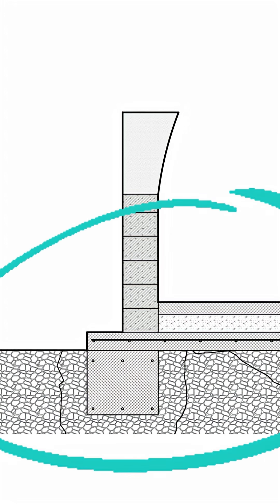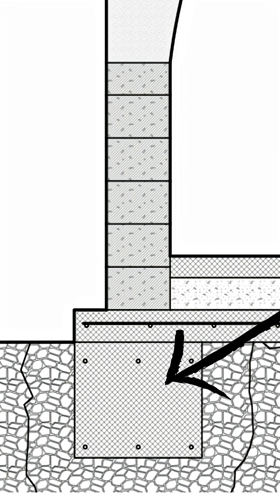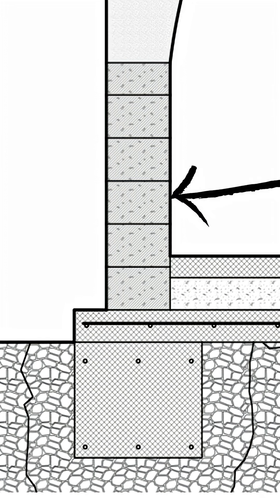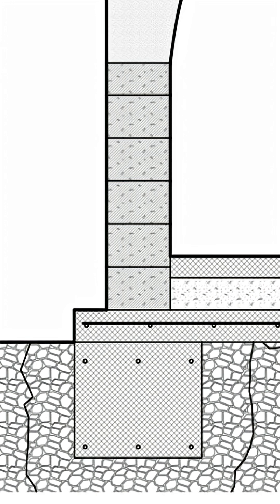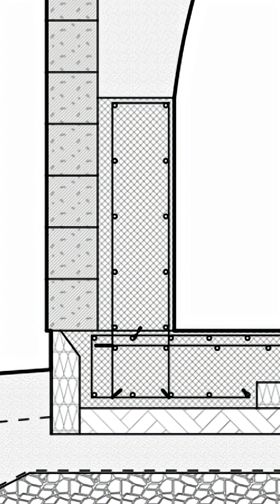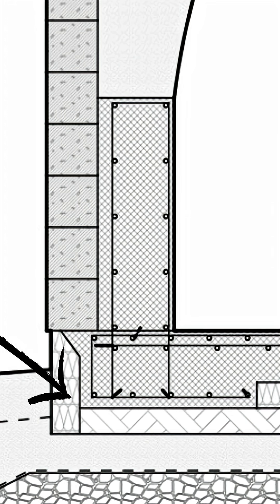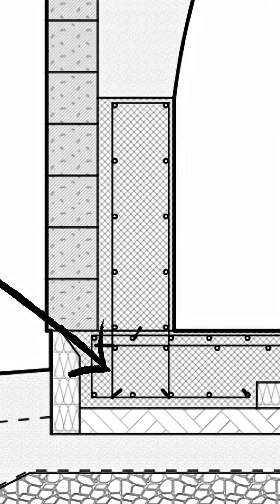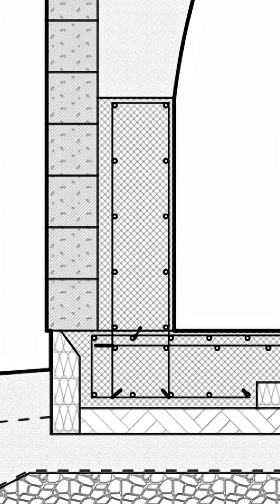Why the old foundation method causes mold!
Let's get this right. It's not the amount of air left around the walls, it's not the type of walls you choose that determines whether you will have mold issues down the road with the italian traditional method.

It is the fact that there is no water barrier between the ground and walls. This is a battle that we will not back down from, as there is not a single building here that is not facing the same issue: mold. And the health aspects of having mold in your house is massive. Respiratory problems, cancer and toxicity. And since these issues have long since been resolved in the north of Europe, it is a little surprising to find that the traditional methods still have such a hold on standards here.